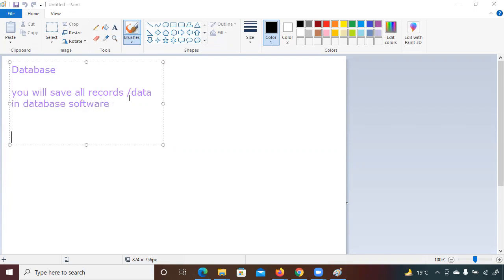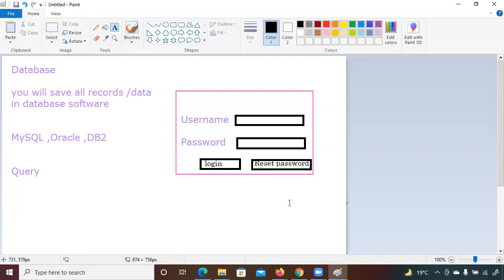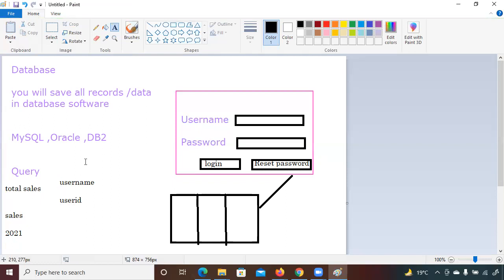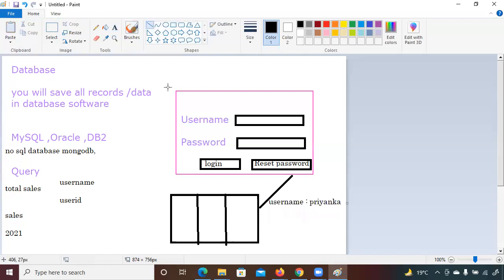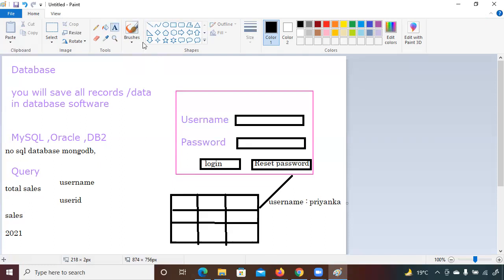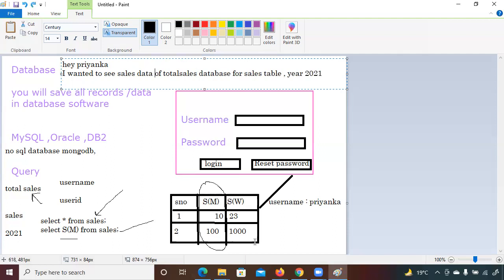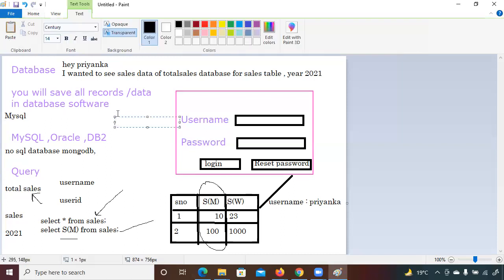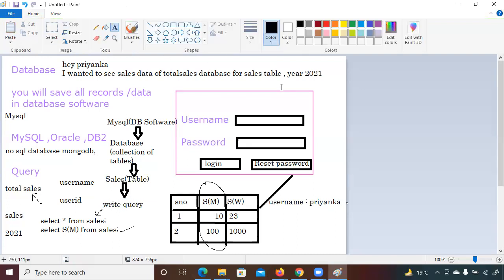Database Introduction | What is database